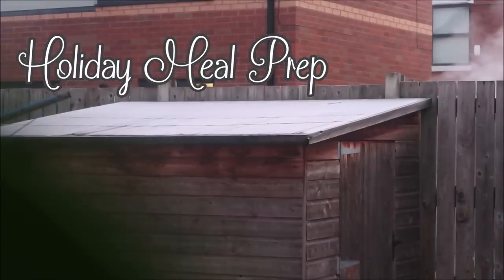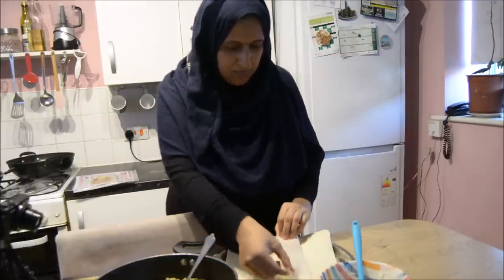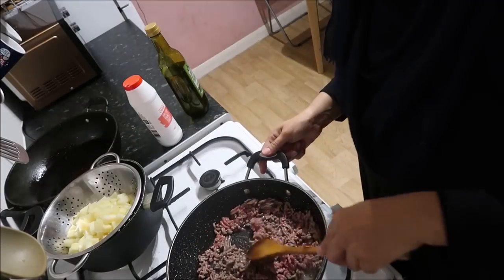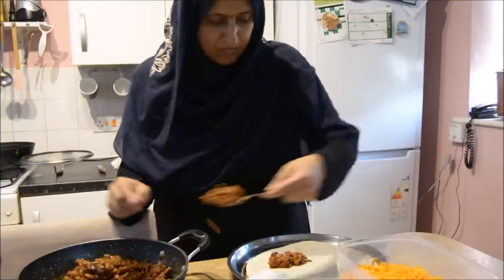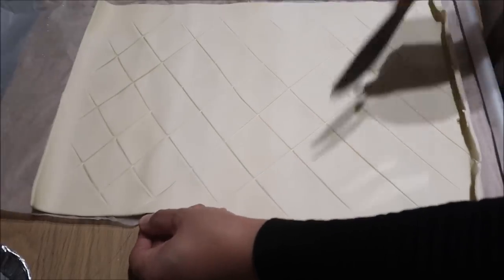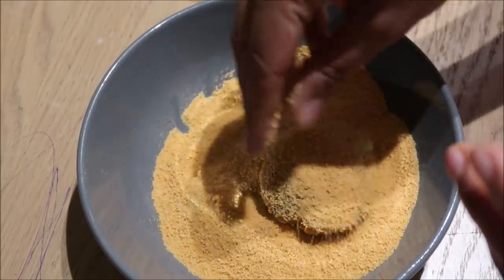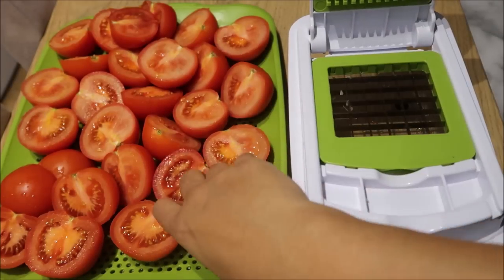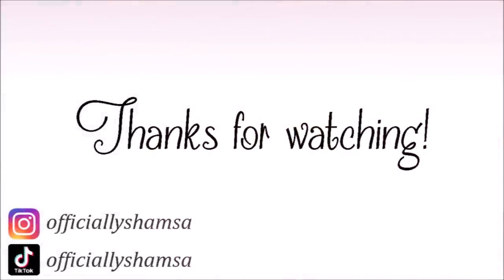Breakfast muffins, burritos, spring rolls, chicken, nuggets | Holiday meal prep for a family of 9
In this video I share my meal prep for the Wnter holidays. I make and freeze breakfast muffins, spring rolls, chicken nuggets, burritos and curry sauce.

Chicken Spring Roll ingredients:
- 500g Chicken Mince
- 600g Potatoes
- 3 Spring Onions
- 1 tablespoon Sunflower Oil
- 1 tablespoon Tomato Puree
- 1 tablespoon Lemon Juice
- 1 teaspoon Salt
- 1 teaspoon Coarse Black Pepper
- 3 tablespoons Sweetcorn

Tandoori Chicken Leg ingredients:
- 9 Chicken Legs with skin
- 1/2 cup Yoghurt
- 4 tablespoons Tandoori Masala
- 2 tablespoons Lemon Juice
- 1 teaspoon Salt
- 1 teaspoon Red Chilli Powder
- 1 teaspoon Ground Turmeric
- 1 tablespoon Garlic & Ginger Paste
- 2 tablespoons Sunflower Oil

Burrito filling ingredients
- 450g Lamb Mince
- 2 tins Taco Mixed Beans (395g each)
- 1 teaspoon Salt
- 1 teaspoon Paprika
- 1/2 teaspoon Cayenne Pepper
- 1 teaspoon Garlic Granules
- 1/2 teaspoon Ground Ginger
- 1 tablespoon Olive Oil

Chicken & Mushroom Pie ingredients
- 500g Chicken Breast (pieces)
- 300g Frozen Mixed Veg
- Tin of Cream of mushroom soup (400g)
- 1 sheet of ready rolled Puff Pastry
- 1 teaspoon Salt
- 1 teaspoon Coarse Black Pepper
- 1 Red Onion (diced)
- 1 tablespoon Olive Oil
- 1 tablespoon Garlic & Ginger Paste
- 1 teaspoon Italian Herbs seasoning
- 100g Soft Cheese

Cheese chicken nuggets ingredients:
- 450g Chicken Mince
- 1/2 cup Grated Cheese
- 1 Spring Onion
- 1 teaspoon Salt
- 1 teaspoon Paprika
- 1 teaspoon Italian Herbs seasoning
- 1 teaspoon Garlic & Ginger Paste
- 1 Egg

Pan fried Chicken Breast ingredients:
- 2 Chicken Breasts (500g)
- 1 teaspoon Salt
- 1 teaspoon Coarse Black Pepper
- 1 teaspoon Garlic Granules
- 1/2 teaspoon Ground Ginger
- 3 tablespoons Olive Oil
- 1 teaspoon Red Chilli Flakes
- 1 tablespoon Lemon Juice

Curry Base (Tharka) ingredients:
- 8 Onions
- 14 Tomatoes
- 4 tablespoons Garlic & Ginger Paste
- 2 tablespoons each Salt, Ground Coriander, Garam Masala, Ground Cumin, Ground Turmeric
- 1 teaspoon Red Chilli Powder
- 2 tablespoons each Cumin Seeds, Fennel Seeds